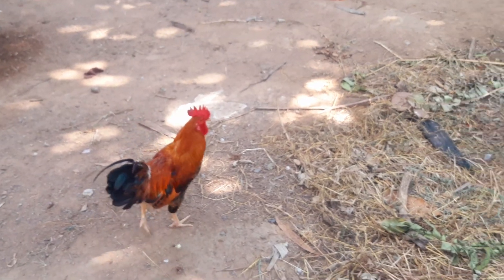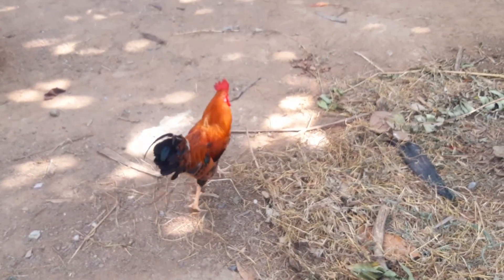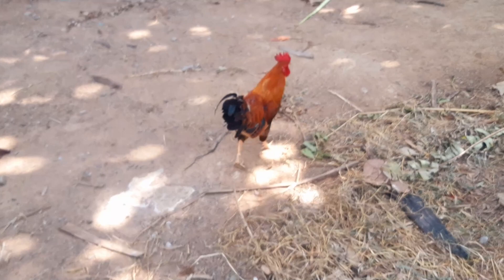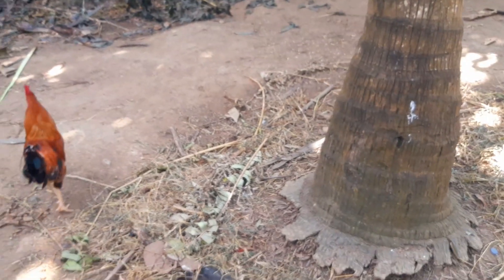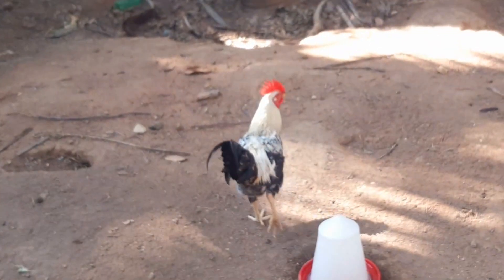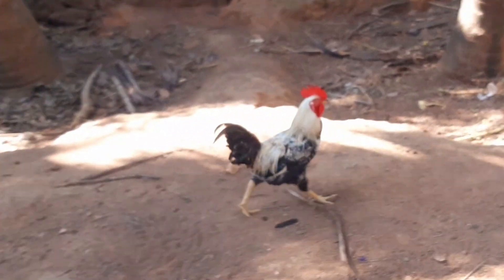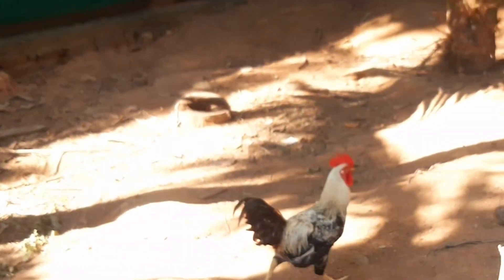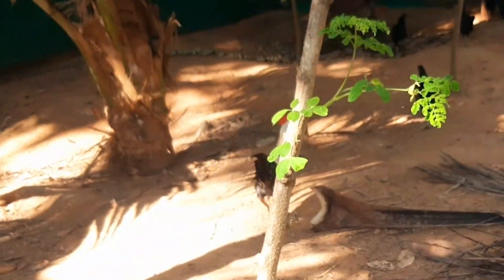நாட்டுக் கோழி சேவல் விற்பனைக்கு||nattukozhi chicken for sale||sale at low cost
இந்த இனைபை பயன்படுத்தி உங்கள் உணவு ஊட்டியை வாங்க்கொள்ளலாம்
use this link to buy your feeder from amazon
hen feeder
இன்குபேட்டர் பாகங்கள்
parts for incubator
mini incubator(we don't recommend you unless you have no choice) (capacity:8eggs)